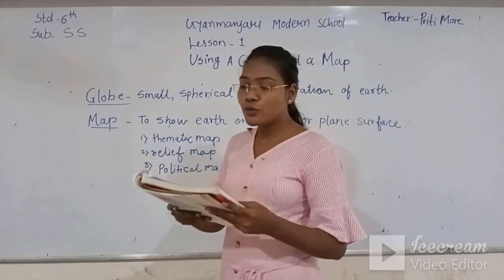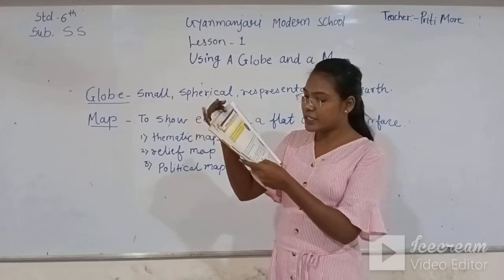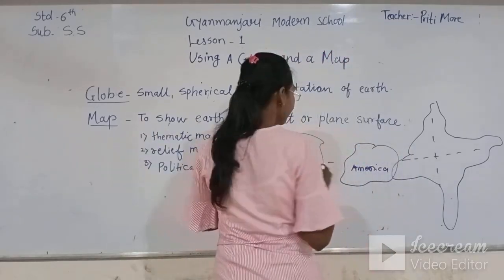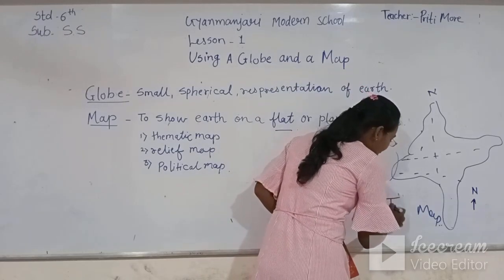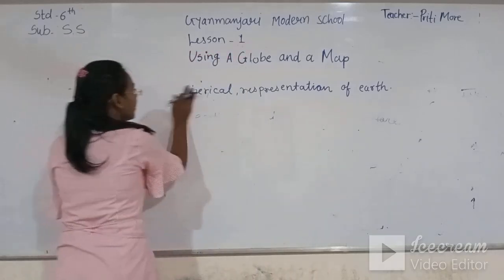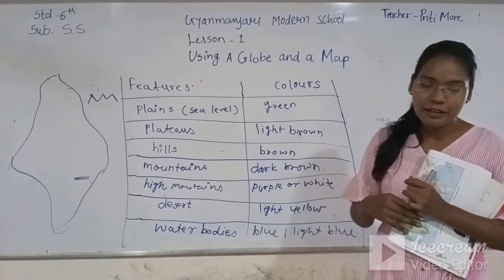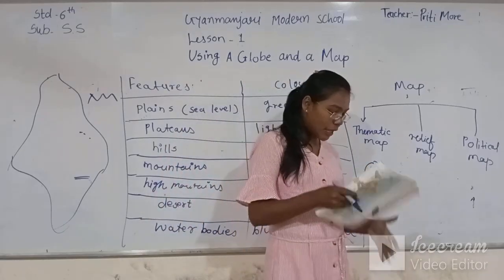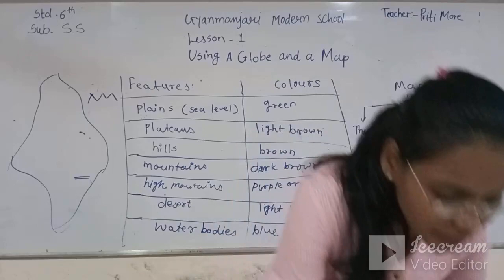STD:5 (ENG.MED) | S.S. | CH-1 | USING OF GLOBE AND MAPS | TEACHER : MS. PRITI MORE